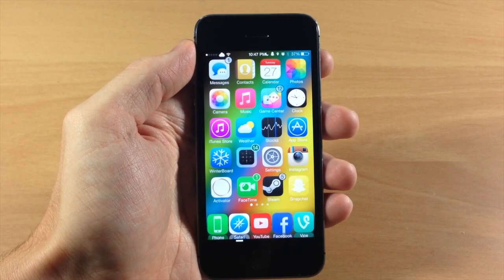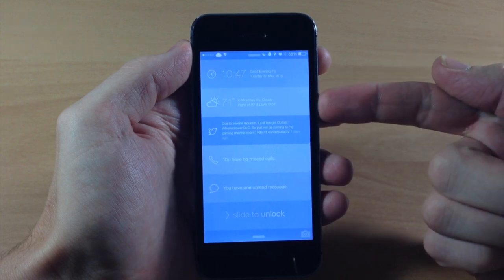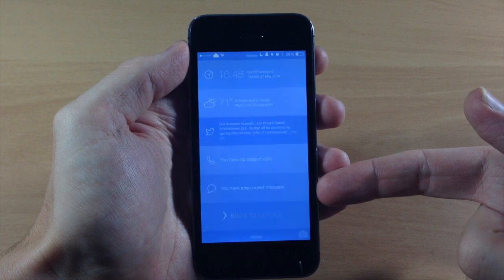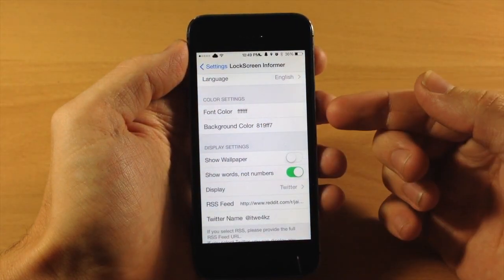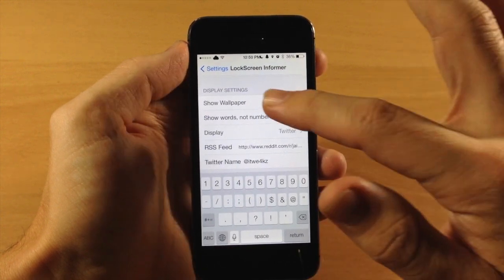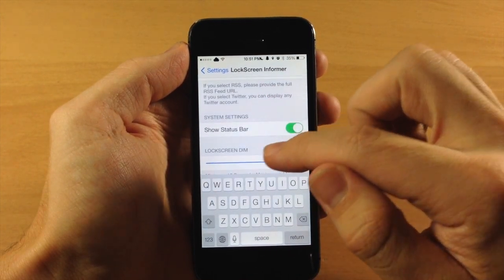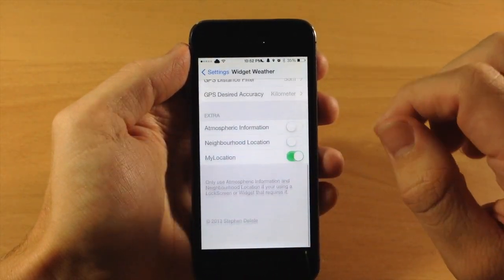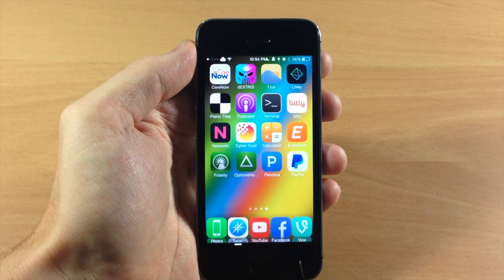iOS 7 Jailbreak Tweak: Lockscreen Informer